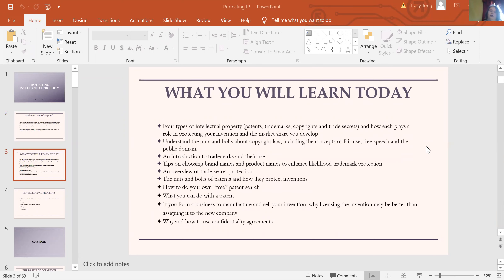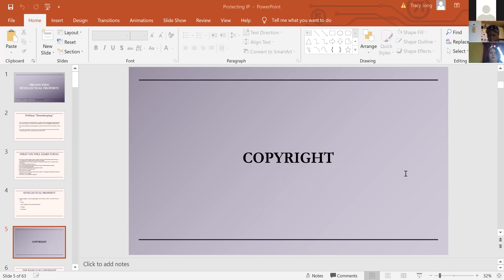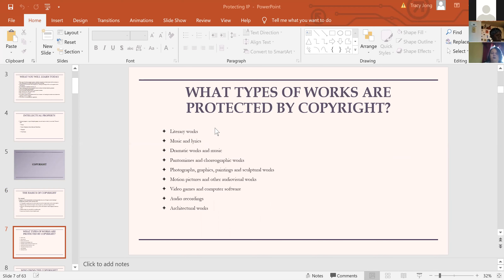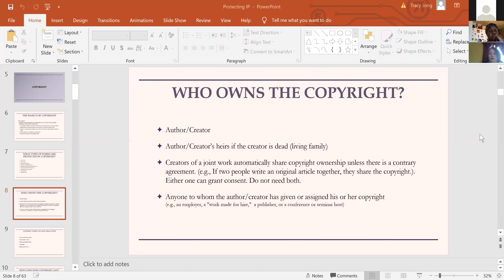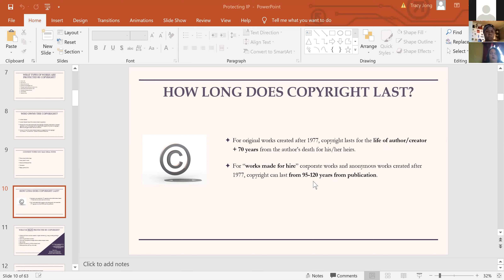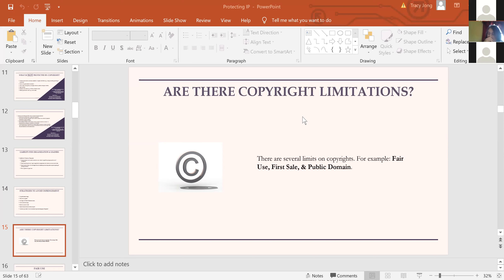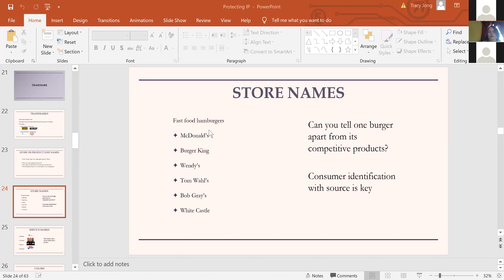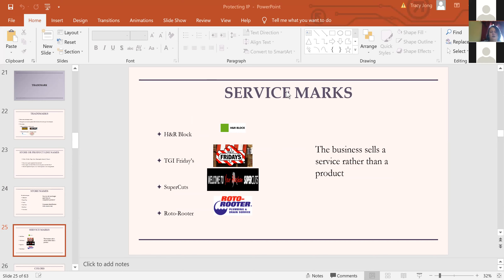Enforcing Your Intellectual Property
What if someone uses your copyrighted photograph without your permission? How do you enforce your trademark against someone infringing on your rights? Answers to these and other common questions regarding how to enforce your Intellectual Property will be addressed by Tracy Jong, Intellectual Property attorney with Tracy Jong Law Firm.